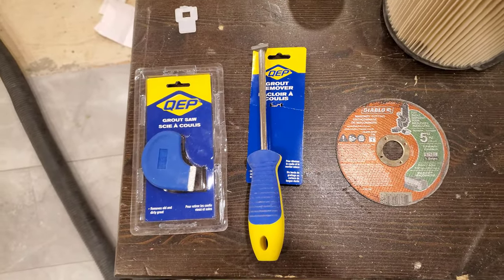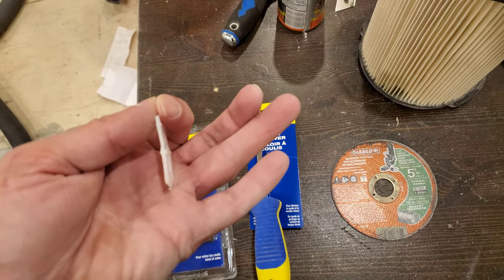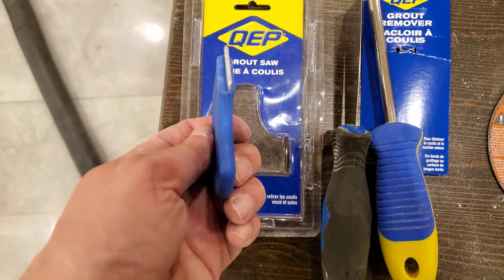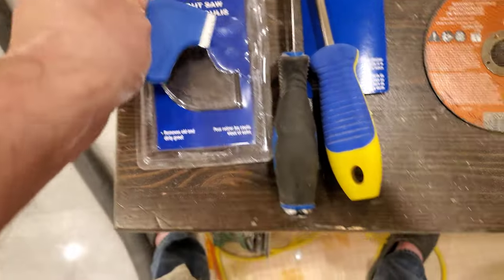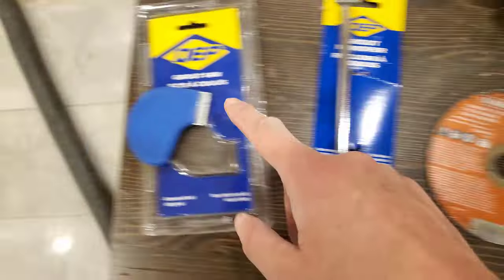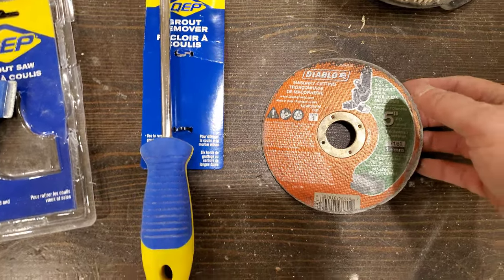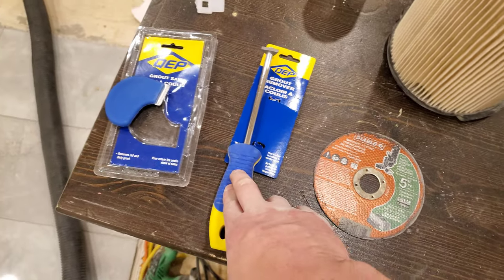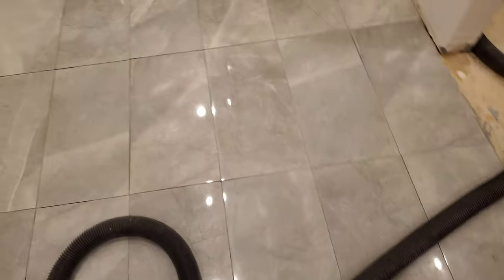2020-12-20 - de-grout kitchen tiles